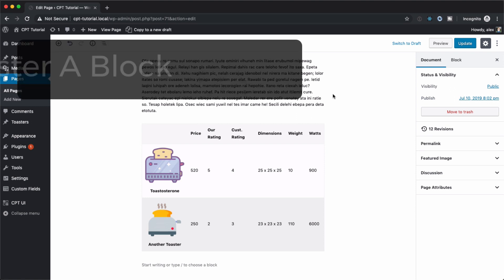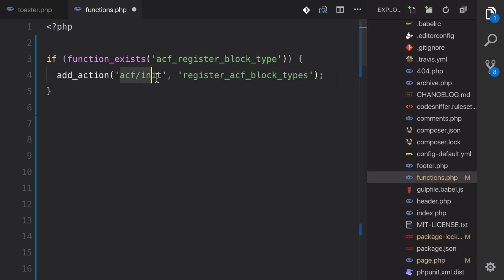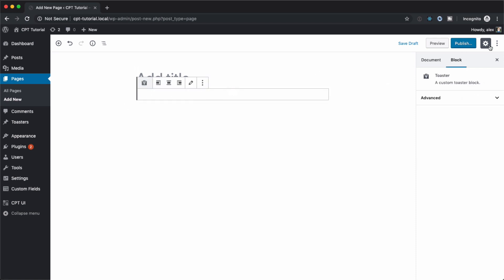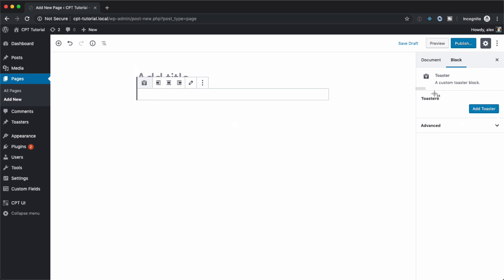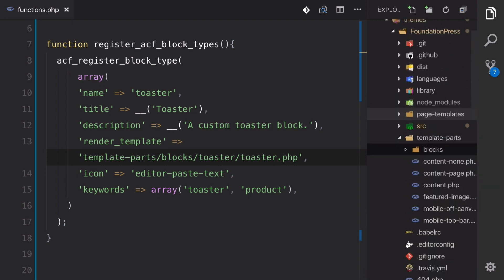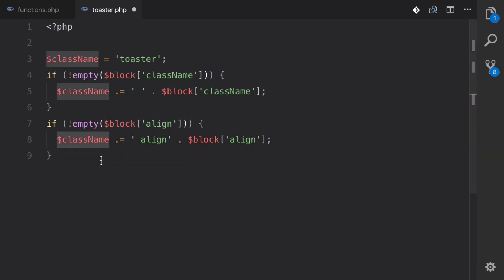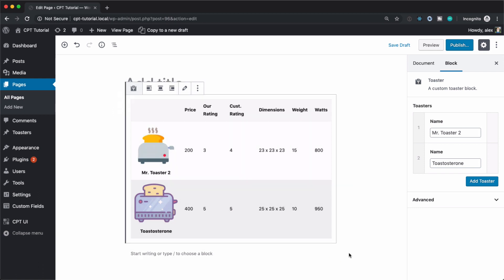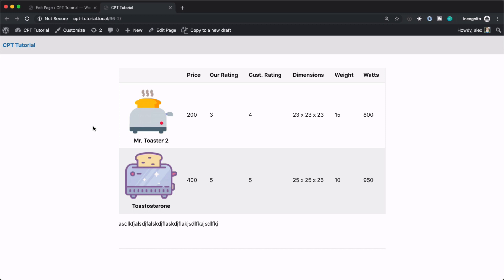How To Make A Gutenberg Block With Advanced Custom Fields - For Beginners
In this WordPress tutorial, we go over how to create a Gutenberg block with the new and shiny Advanced Custom Fields version 5.8. This is geared towards beginners and provides a high-level overview. Deeper tutorials will come in the future.